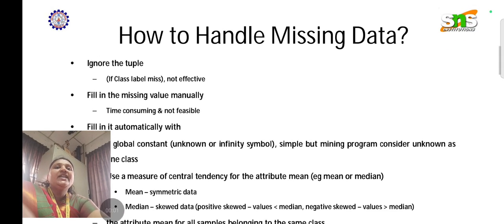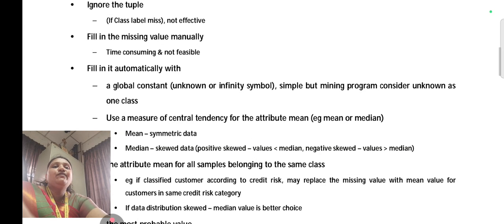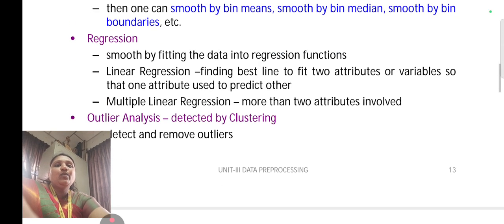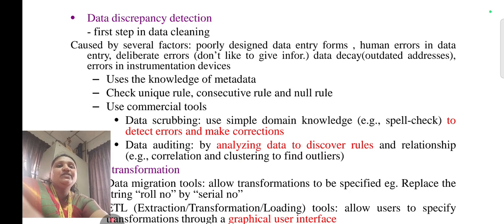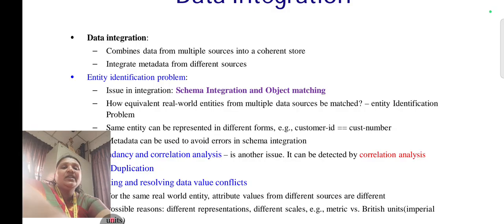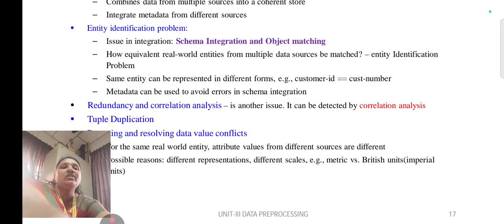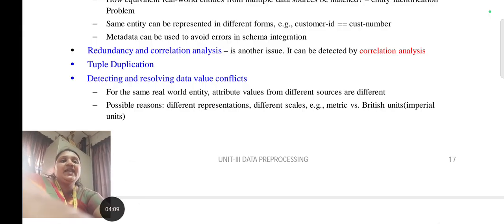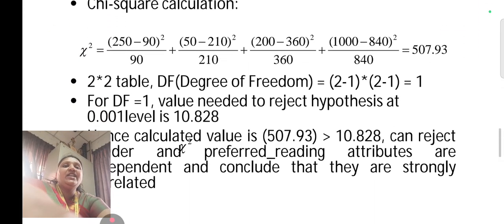Data Preprocessing -II | Dr.T.R.Lekhaa/AP/IT | SNS Institutions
Data preprocessing is the process of preparing raw data for analysis by cleaning and transforming it into a usable format. In data mining it refers to preparing raw data for mining by performing tasks like cleaning, transforming, and organizing it into a format suitable for mining algorithms.

Goal is to improve the quality of the data.

Helps in handling missing values, removing duplicates, and normalizing data.

Ensures the accuracy and consistency of the dataset.